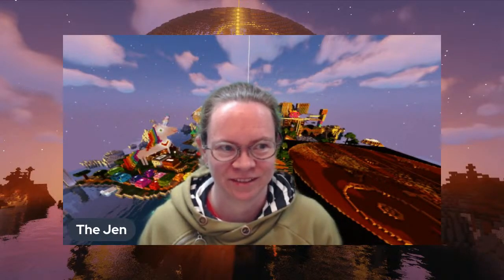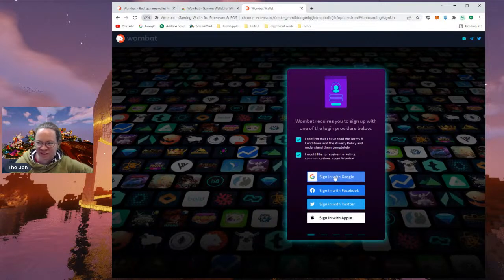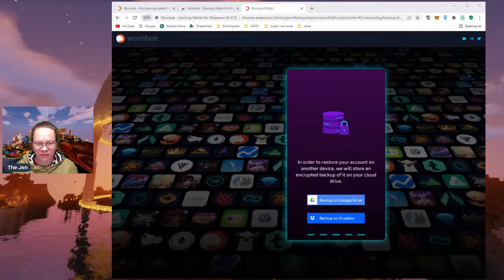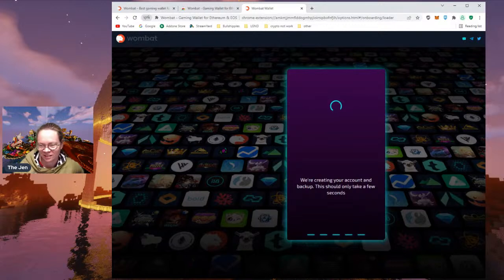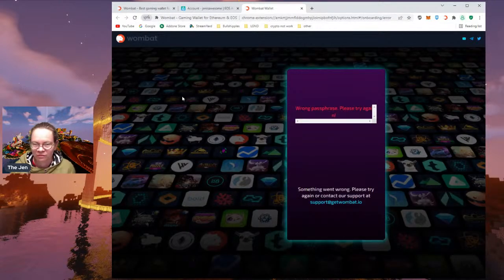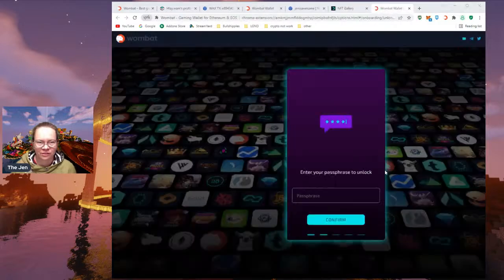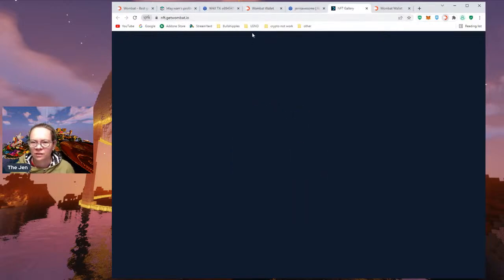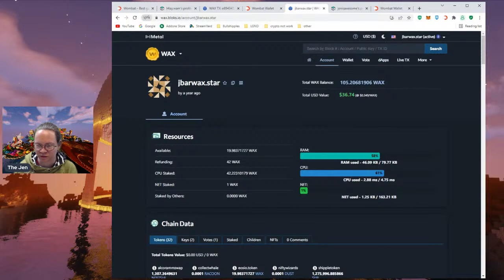Lift Off with Jen - From Wombat Wallet to Auction Bid with PRIZES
Join me as I experience the thrill of making my first Wombat wallet and bid on some land. Anyone who also makes a *NEW* Wombat wallet with me and leaves their new WAX address in the livestream chat will get an Uplift surprise from me after the show. Prizes will be given for NEW Wombat wallets created during the livestream.